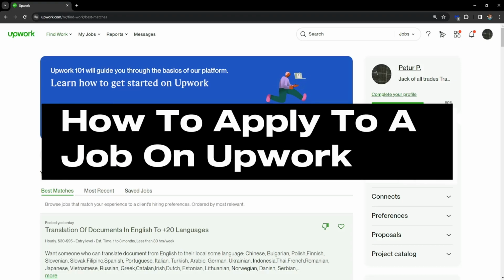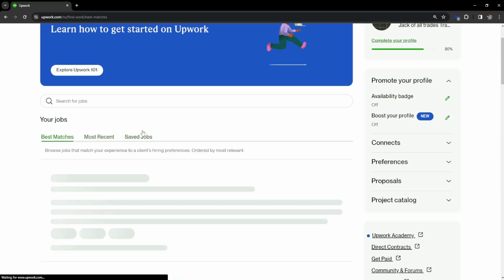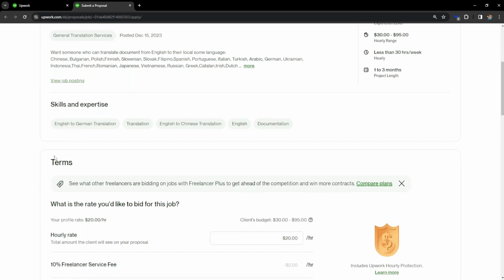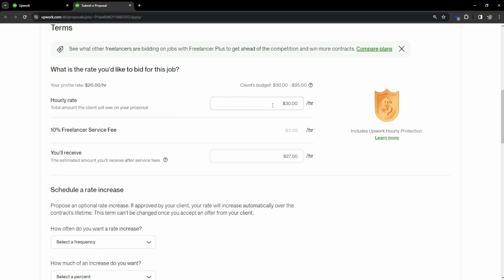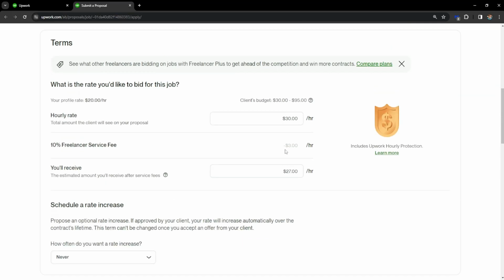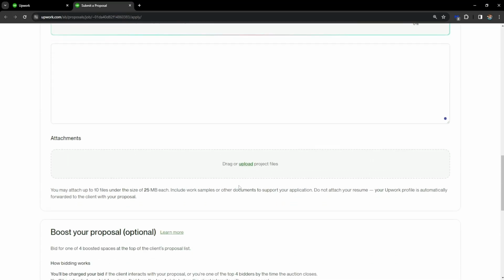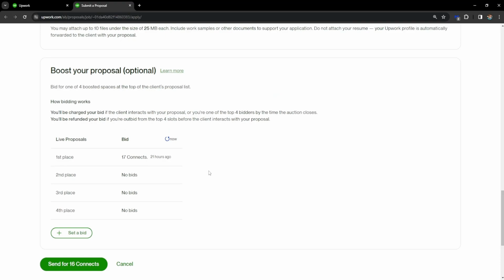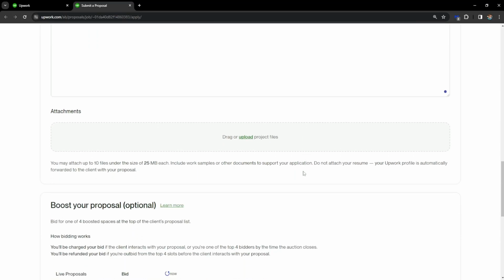How To Apply To A Job On Upwork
In this video I show you how to apply to a job on Upwork. If you want to learn how to apply for content writing jobs on Upwork in 2024 then this is the tutorial for you.